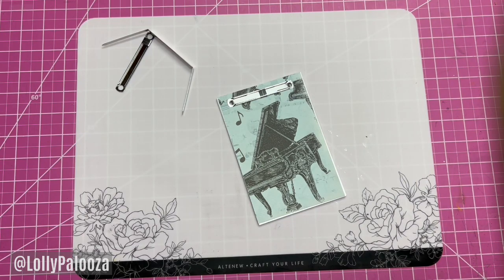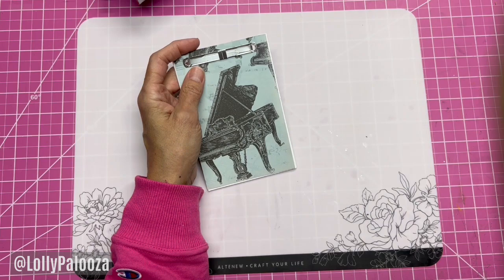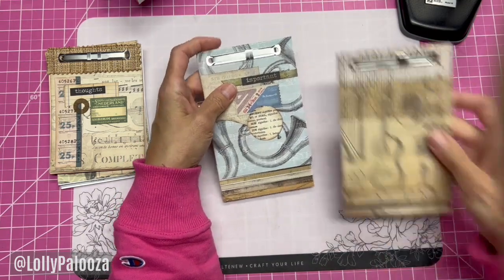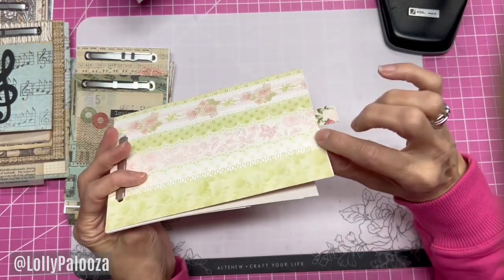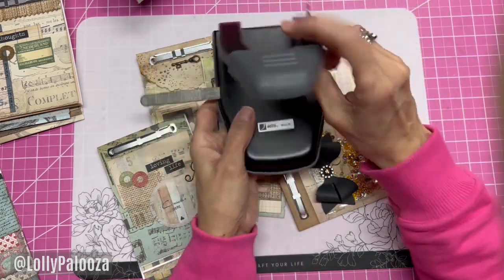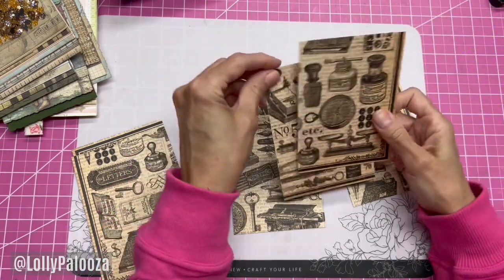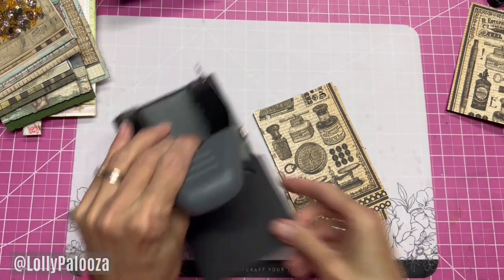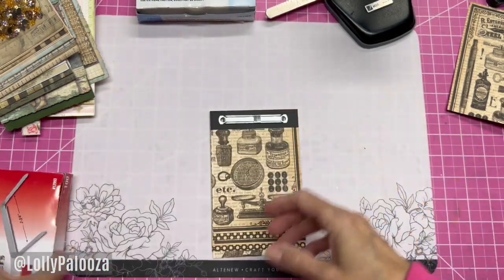Quick Notebook Tips with Prong Fasteners / Easy Gifts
These little notebooks with PRONG FASTENERS are easy to make and make great gifts.

*Prong Fastener sets

*Two-hole punch

*Label stickers